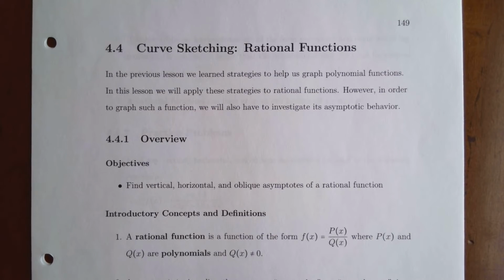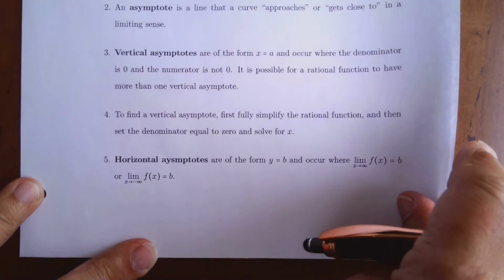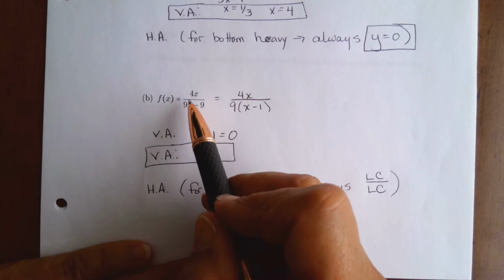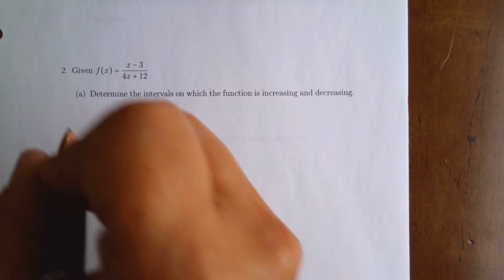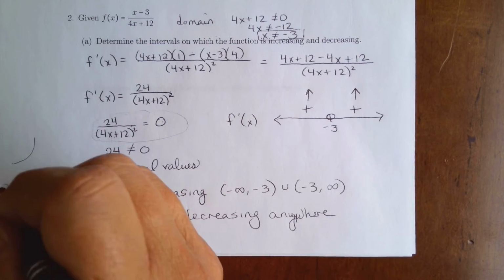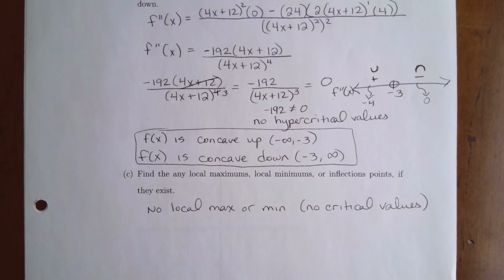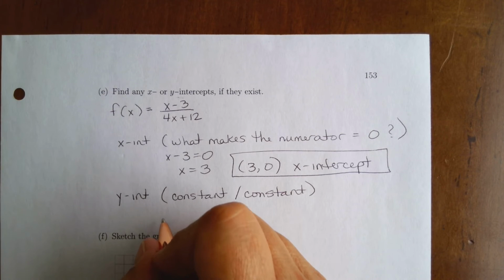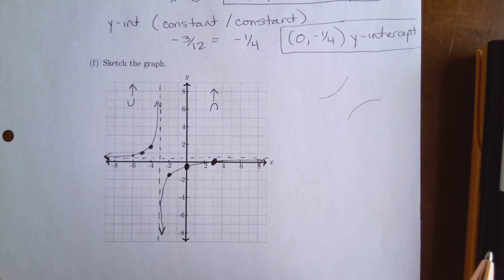MATH 1120 Calc Sec 4 4 UNCC Curve Sketching: Rational Functions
MATH 1120 Calculus Sec 4 4 UNCC Curve Sketching: Rational Functions - Hastings